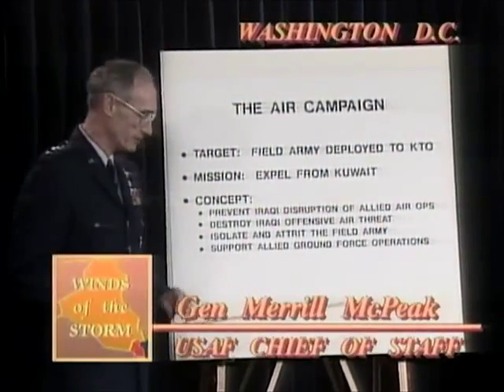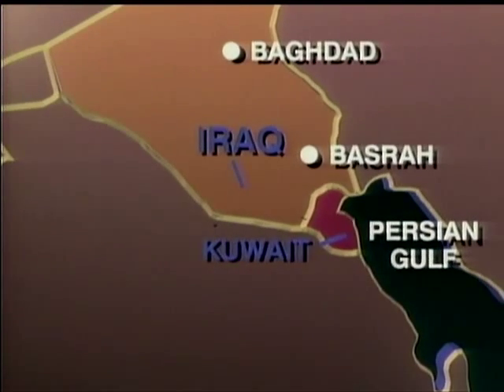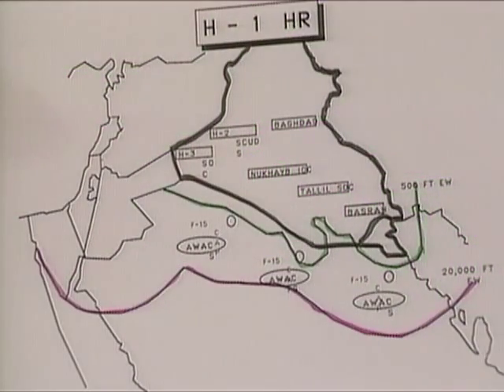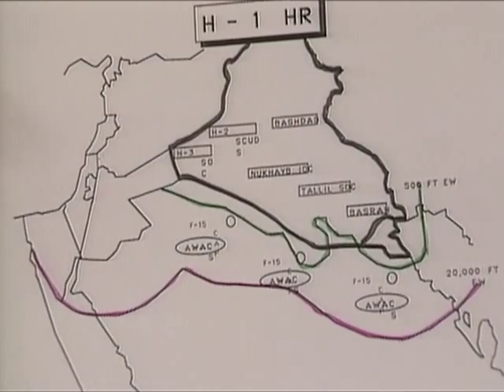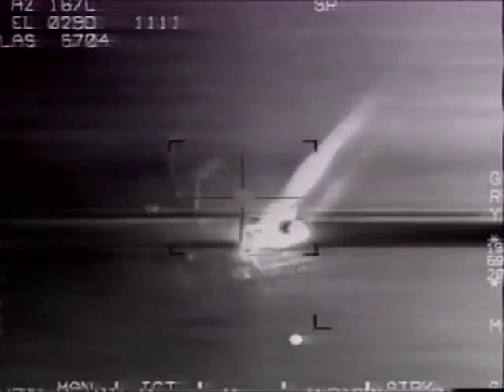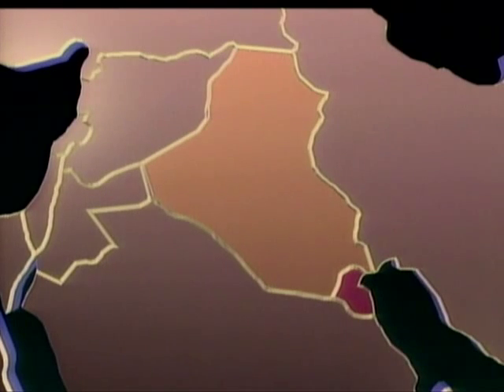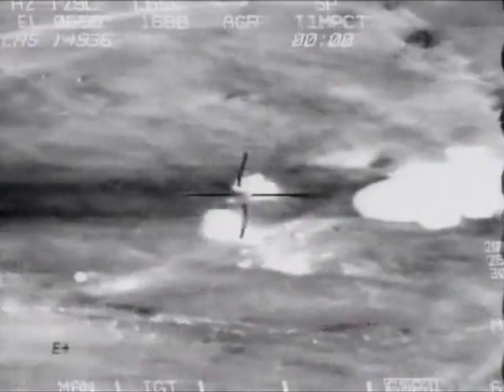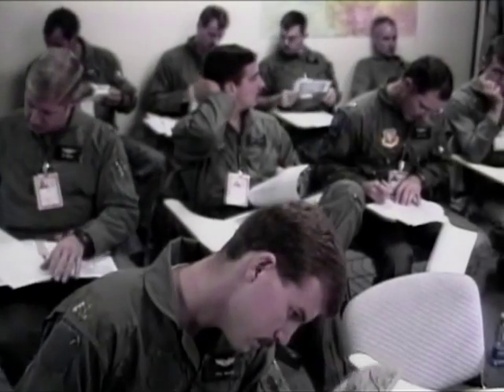Operation Desert Storm: WINDS OF THE STORM (1993) | PERSIAN GULF WAR- CharlieDeanArchives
Department of Defense - Description: AIR COMMANDERS OF OPERATION DESERT STORM DISCUSS THE PLANNING AND EXECUTION OF THE AIR CAMPAIGN. INTERVIEWS OF AIR COMPONENT (USCENTAF) COMMANDERS TAKEN SHORTLY AFTER THE CEASE FIRE PROVIDE AN IN-DEPTH LOOK AT AIRLIFT, ELECTRONIC WARFARE, FIGHTER AND BOMBER OPERATIONS OF THE PERSIAN GULF WAR. - PIN 611811

This film made available courtesy the Department of Defense, National Technical Information Service, and the National Archives and Records Administration